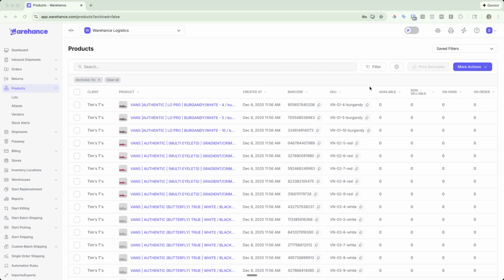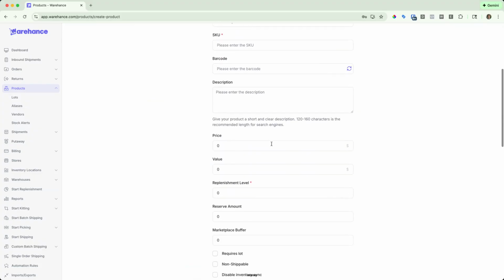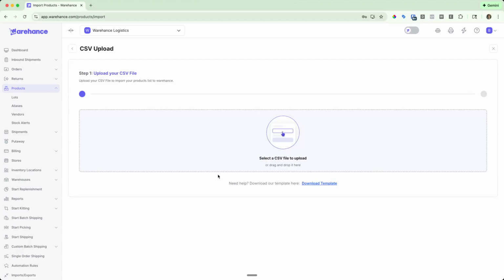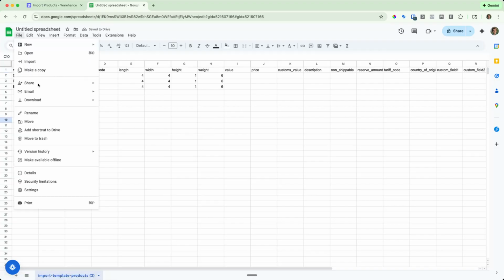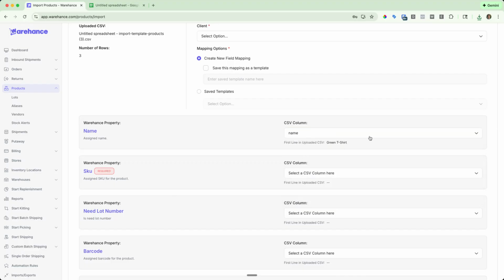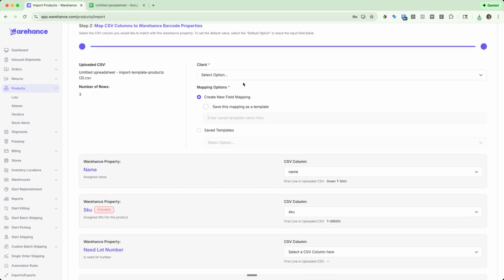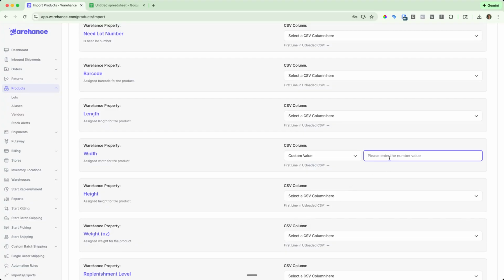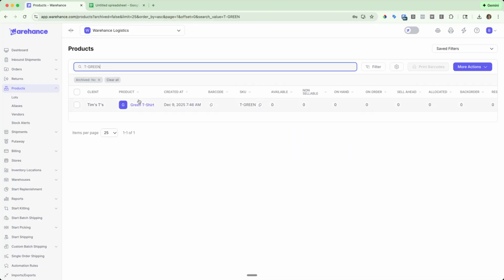How to Create Products in Warehance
Step-by-step guide to creating products in Warehance. Learn how to set up your inventory quickly and efficiently to streamline your 3PL operations.